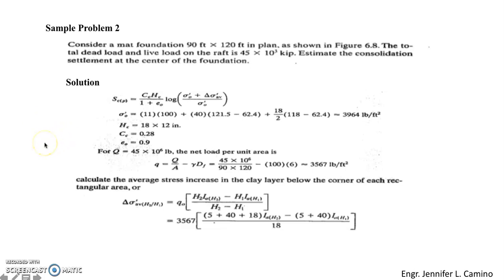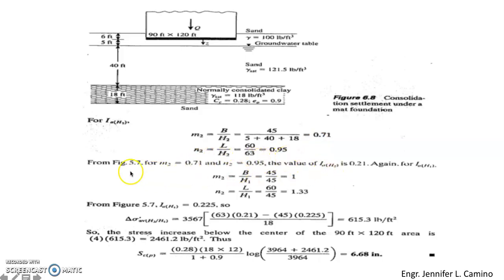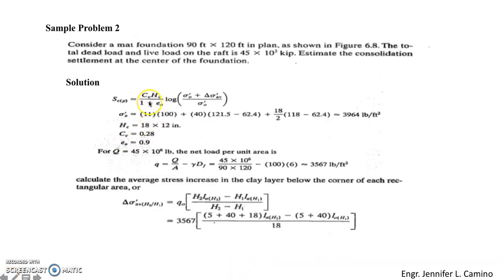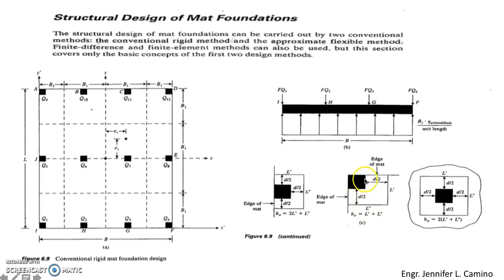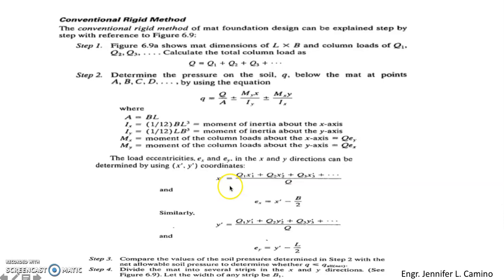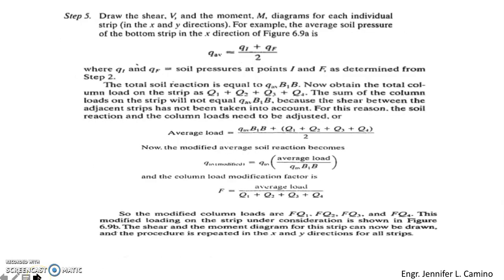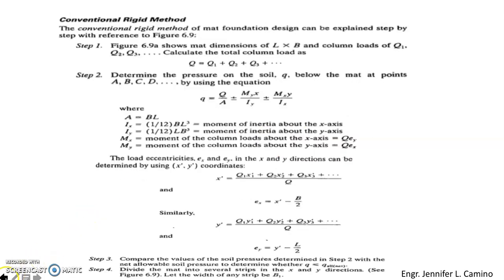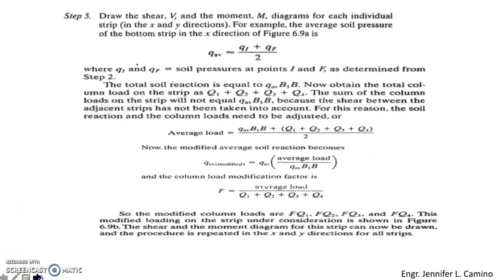Mat Foundation Part 3